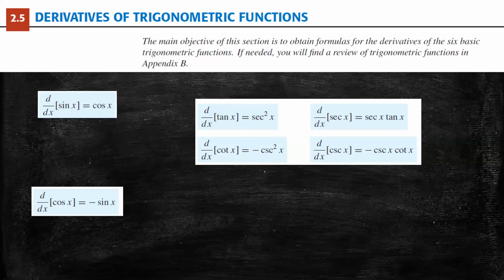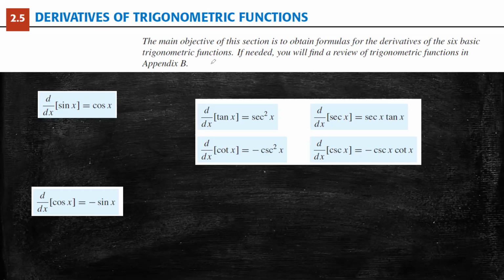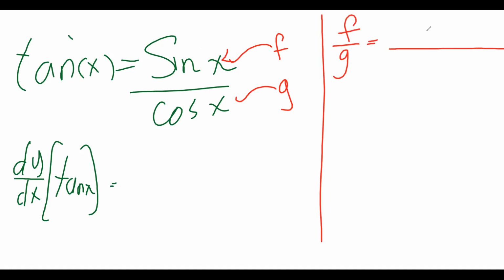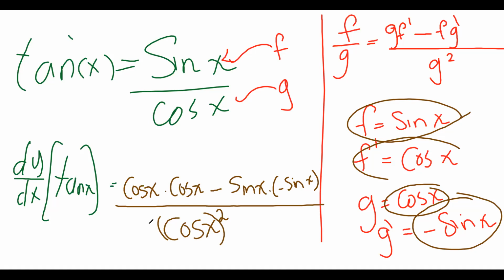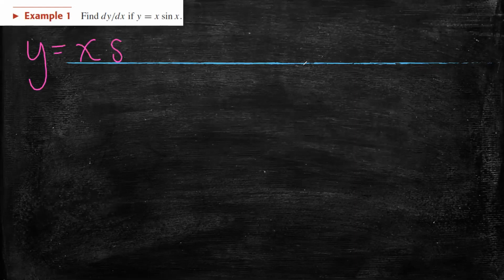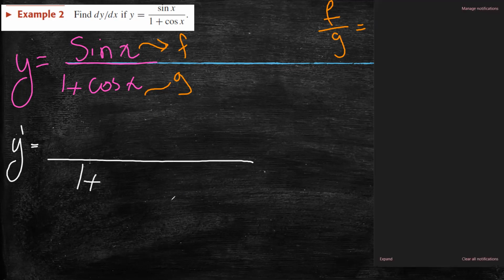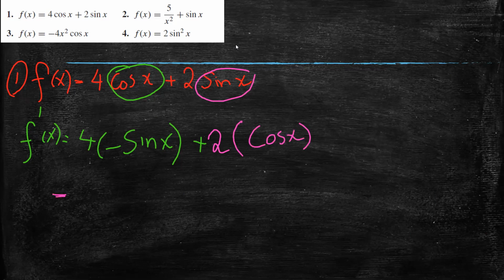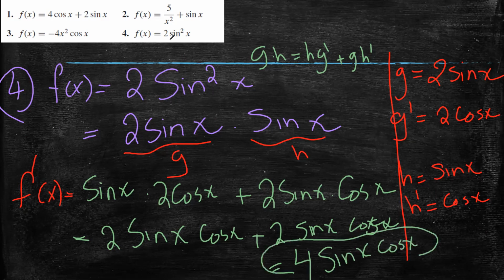Calculus ~ Derivatives of Trigonometric Functions